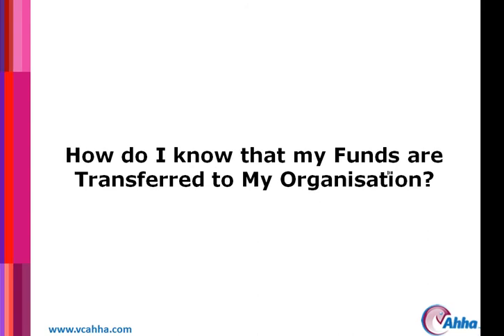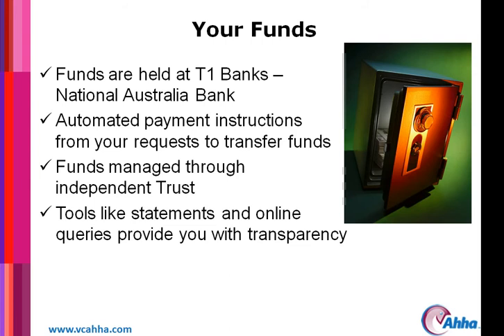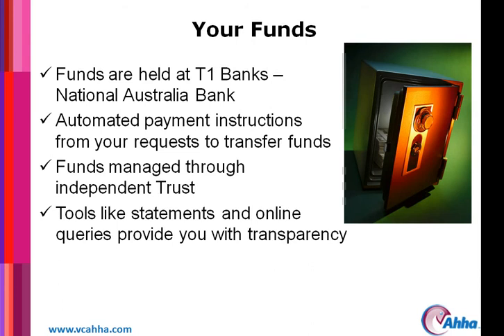Your Funds are Safe in VCAhha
How your funds are safe in VCAhha through the aggregated fund in T1 Banks.